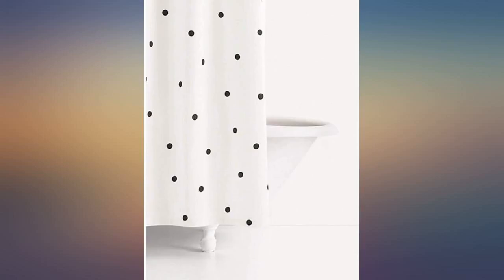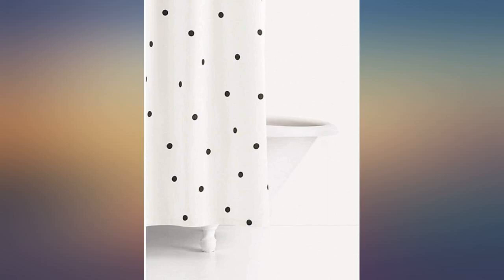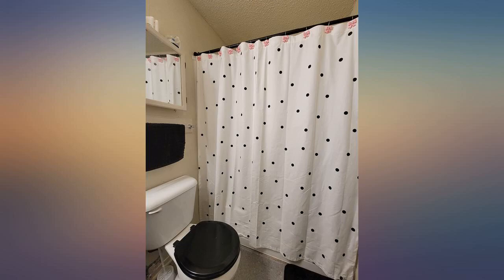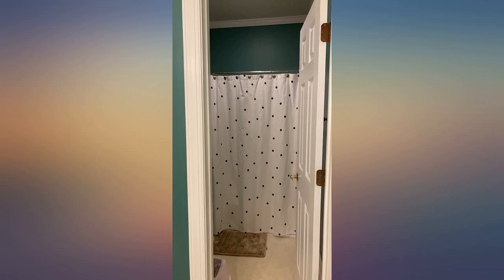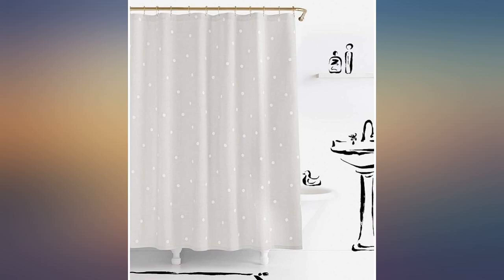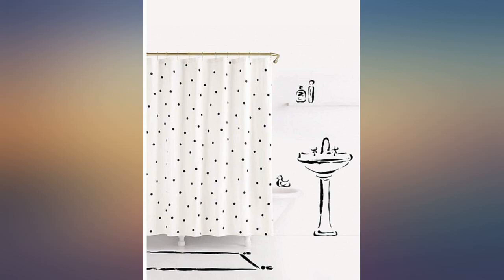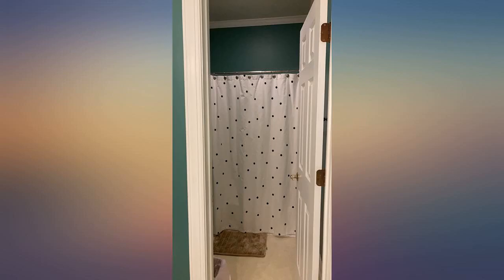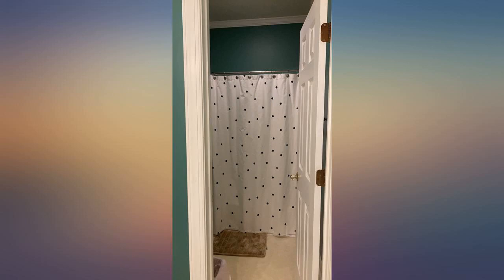Kate Spade Deco Dot White Shower Curtain 72x72" review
Kate Spade Deco Dot White Shower Curtain 72x72"

Main Features:
- Signature dots in whimsical scattered design
- Button hole curtain attachment
- Machine wash
- 72x72 inch